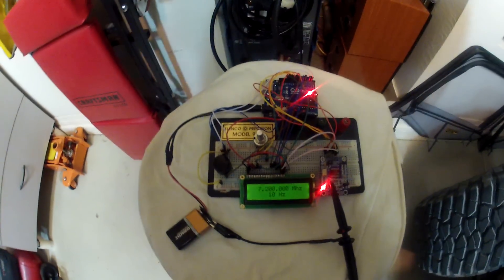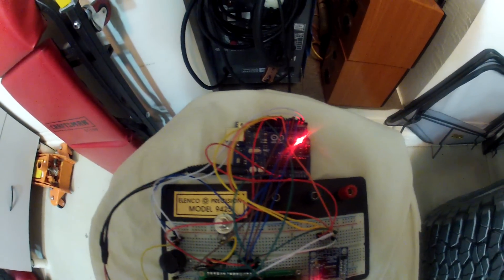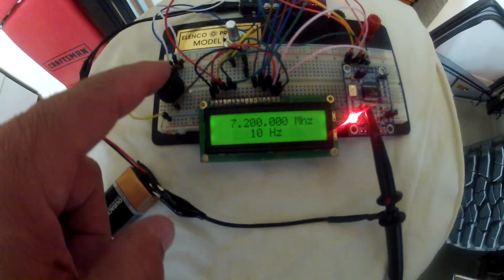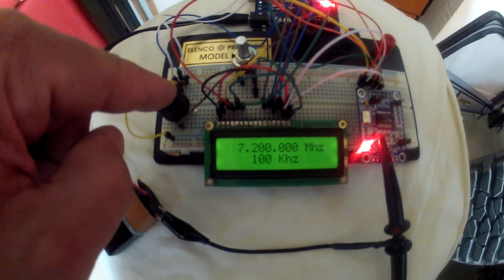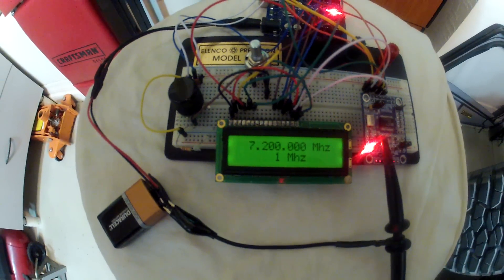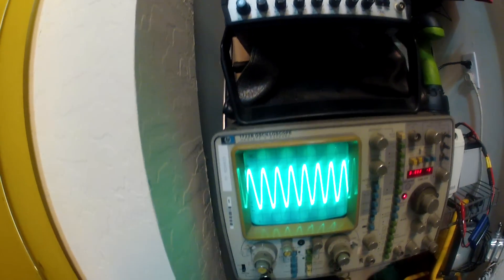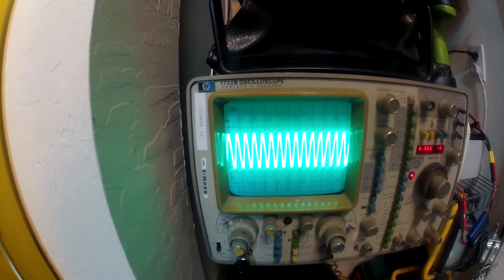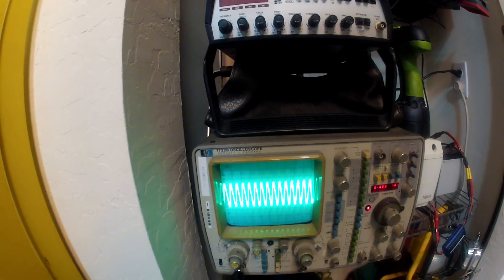DDS VFO using AD9850 and Arduino Uno R3 - PART II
This is an update to my last video.  A couple of people have asked me for some additional information and requested some changes so I am posting my results.

I have modified the sketch to allow the VFO to output from 1mhz to 30mhz.  I have also changed the sketch to allow VFO steps of ranging from 1hz to 1mhz to allow for easy tuning.  Comments added to the sketch should make it very easy to follow and modify as you see fit.  This project is extremely cheap and easy to build if you need a highly stable and reliable VFO in the HF range.

You can find the updated code along with a decent Express SCH schematic file and PDF on my